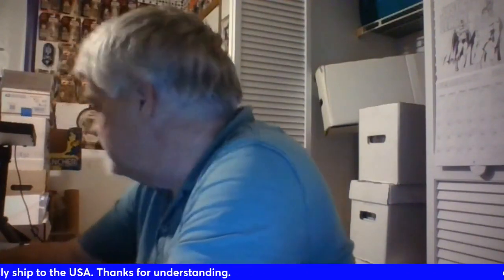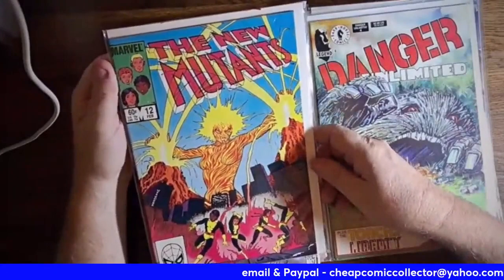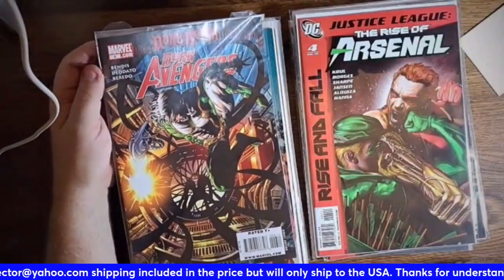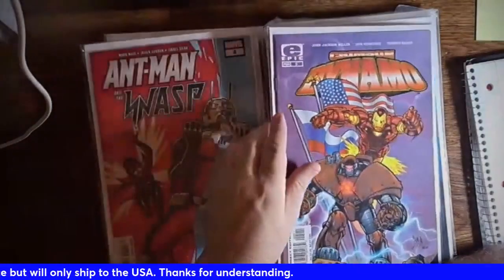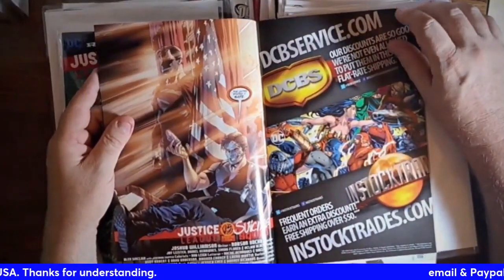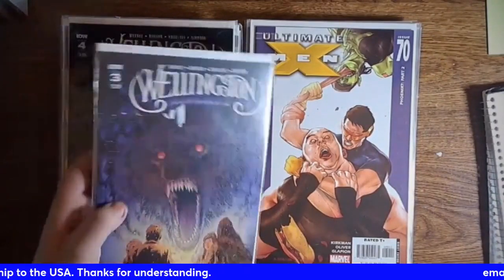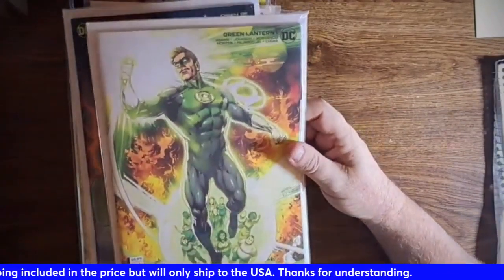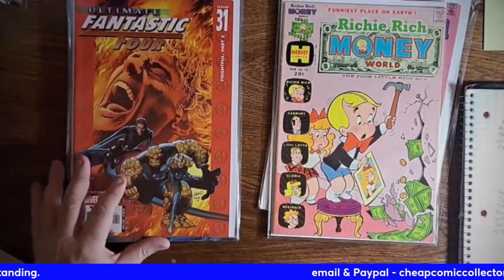Cheap Comic Collector #247: $2 Claim Sale! Reposted.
This is a reposting of the live stream claim sale from 2/17.24.   YouTube had blocked it do to a copyright restriction on the Batman cartoon clip even though others on YouTube are using it.  I've removed the clips and reposted it.
Please join me as I try to build a massive collection for less then $1 per issue.  A new video drops every day at noon except on Saturday when we do a live stream starting around 12:30 eastern time.